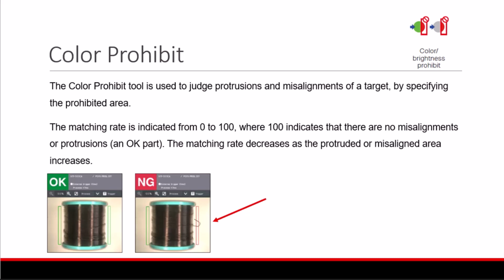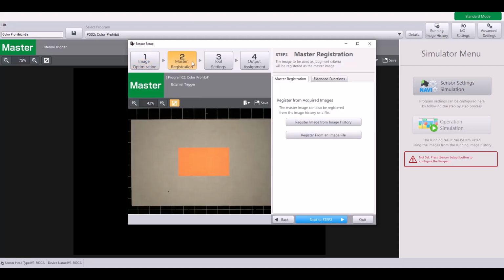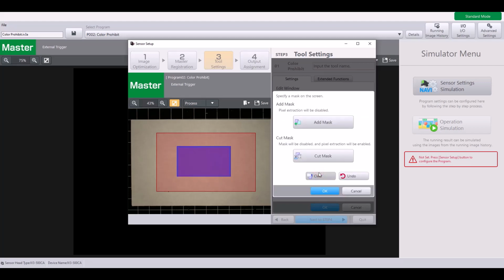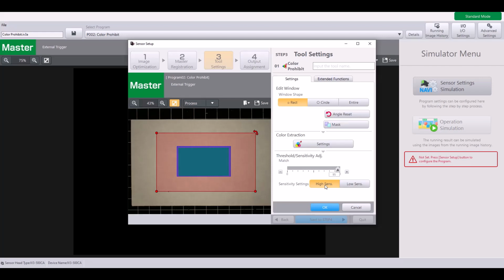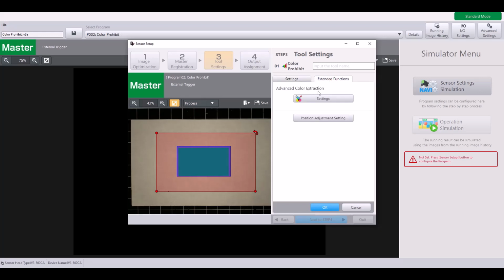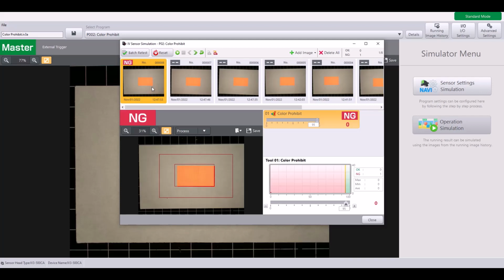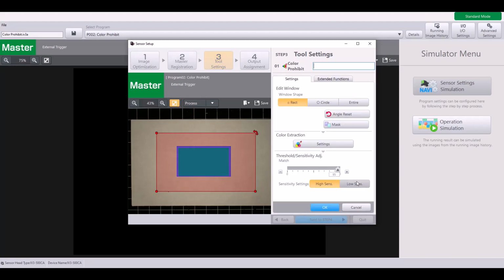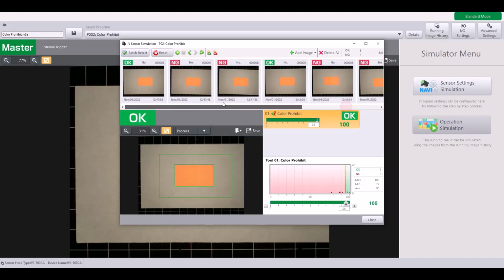Tools | Color Prohibit/Brightness Prohibit | KEYENCE IV3 Vision Sensor Support